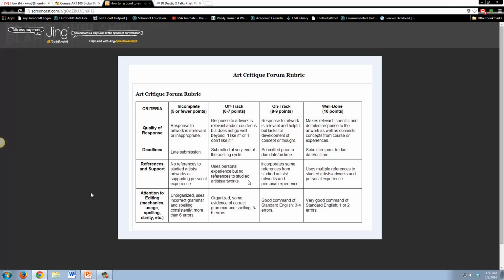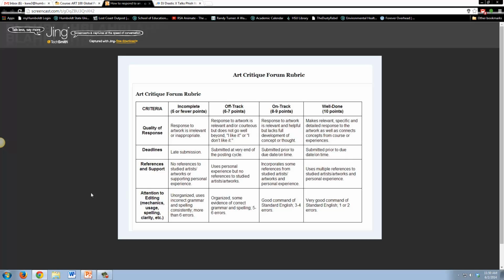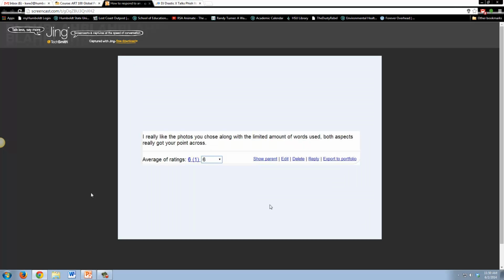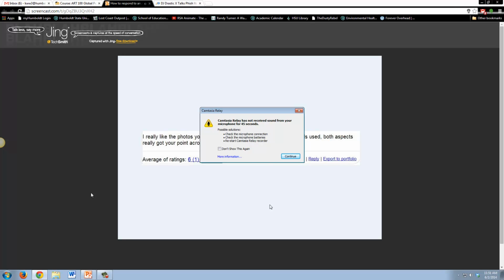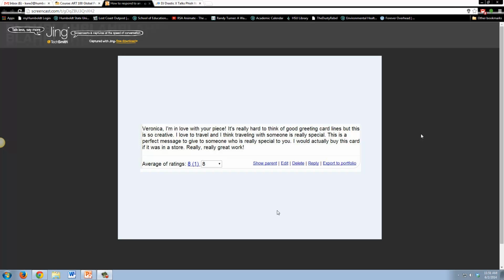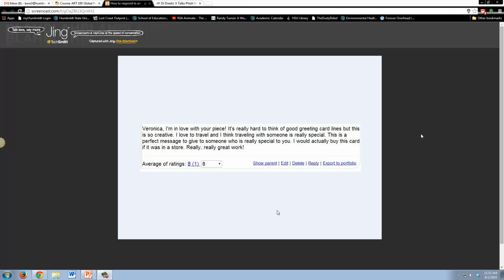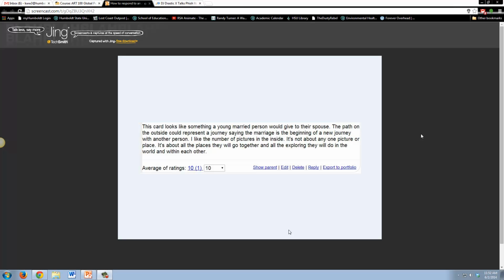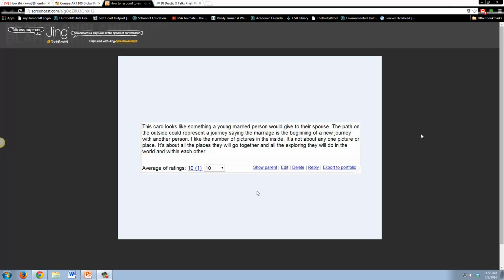Getting the most out of your Art Critique Forum